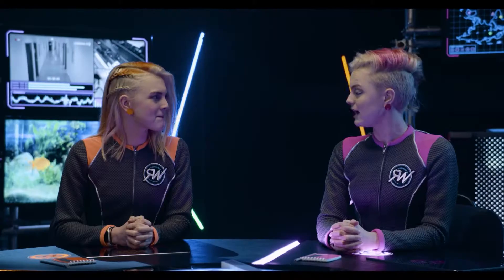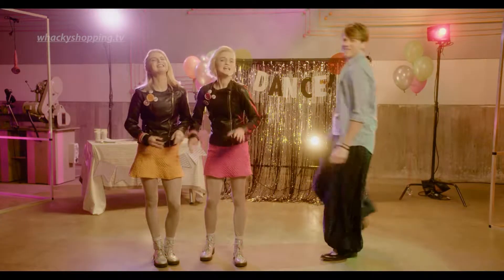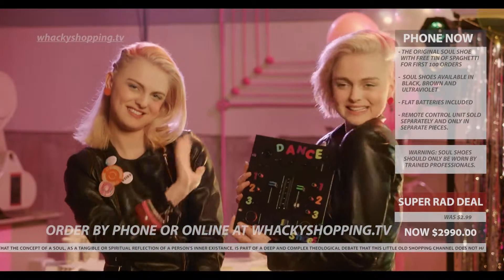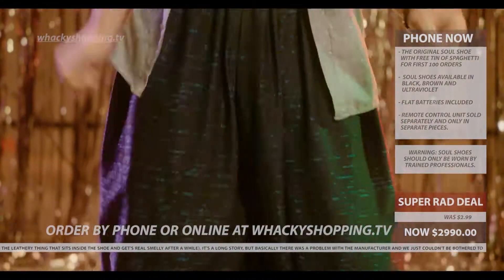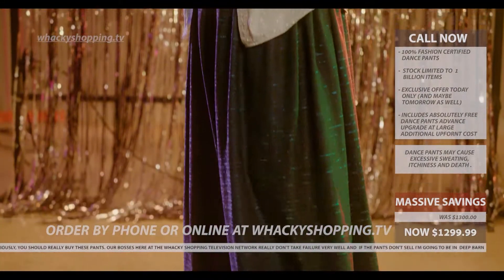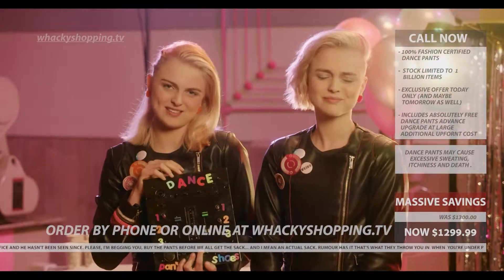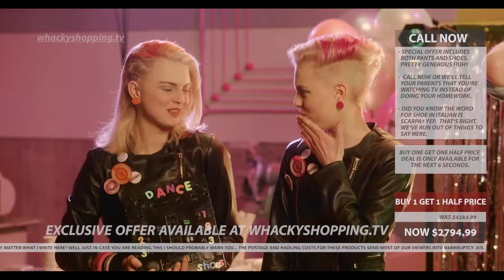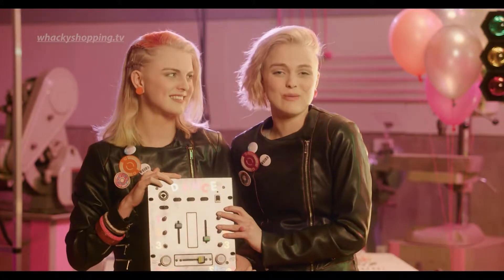Random Idea#6 Soul Shoes